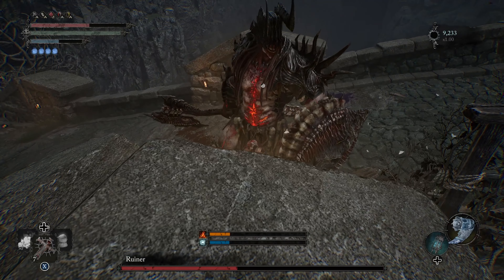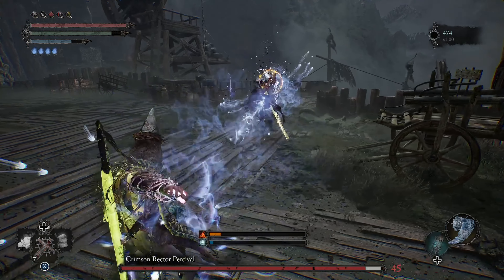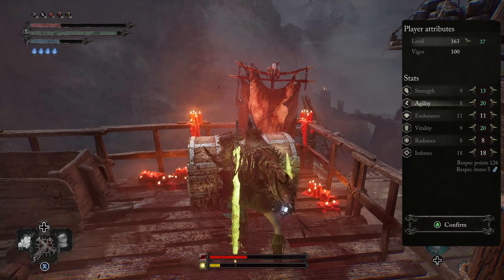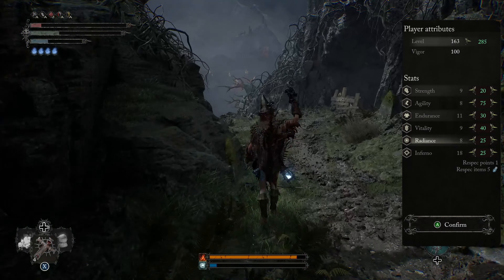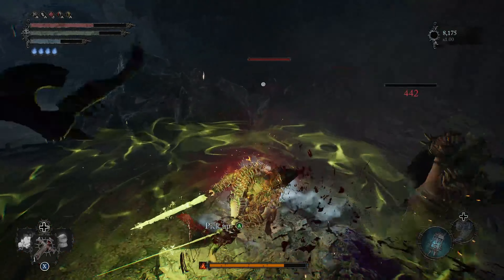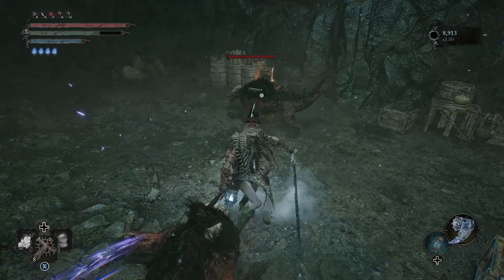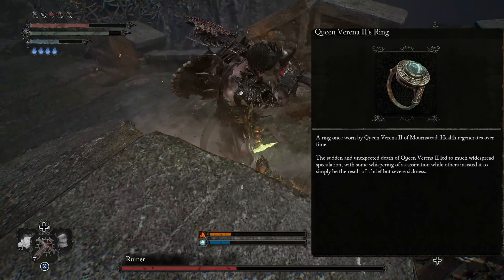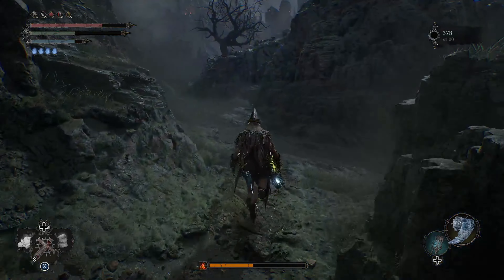Lords of the Fallen BROKEN STATUS BUILD NO Damage - BEST Stats, Weapons, Rings & Spells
Lords of the Fallen BROKEN STATUS BUILD NO Damage - BEST Stats, Weapons, Rings & Spells. This is the status build where you will take no damage and i will provide you with all the stats, weapons, ring and spells that you need to use to put this build together.

Engage with Us:

👍 Like this video if you found it insightful.
📢 Share with fellow Lords of the Fallen enthusiasts who could benefit from this guide.
💬 Comment your thoughts, experiences, and any additional tips for our community below.

More Lords of the Fallen